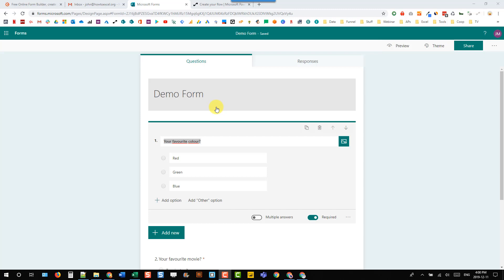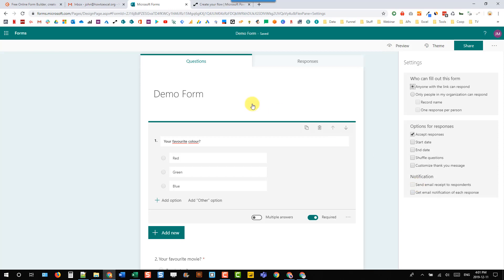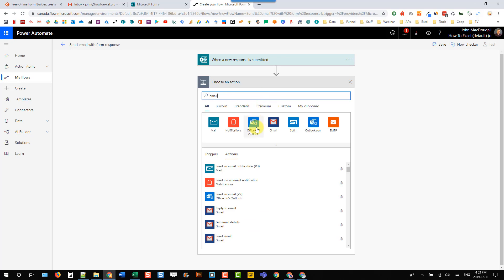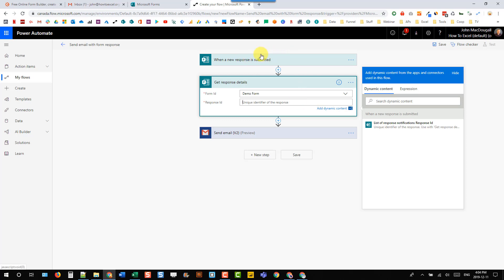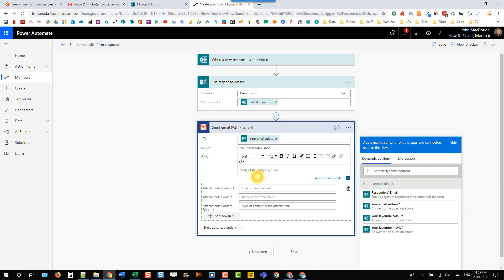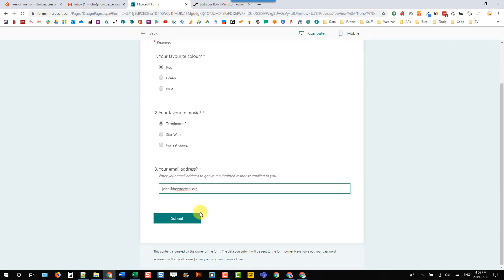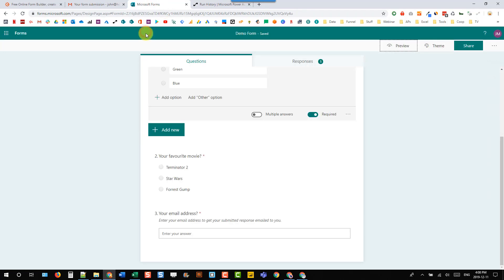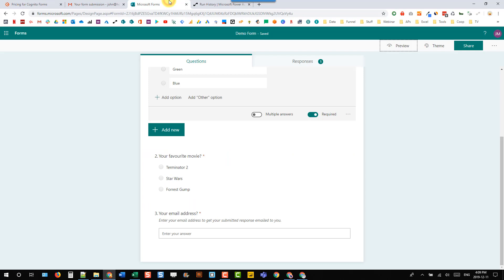Send Email Notification with Form Response Details